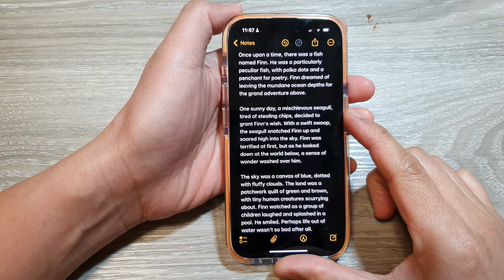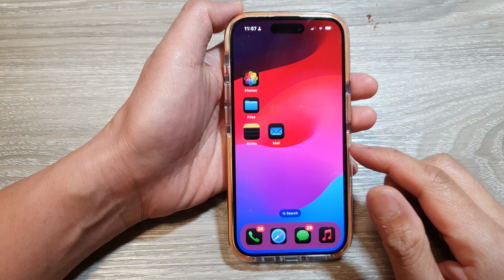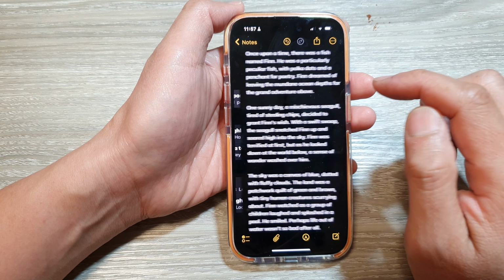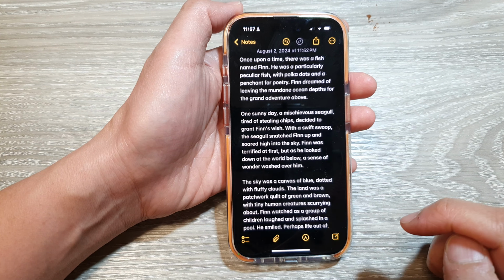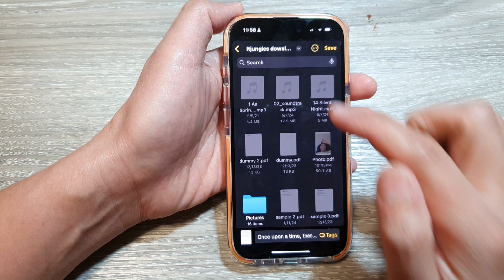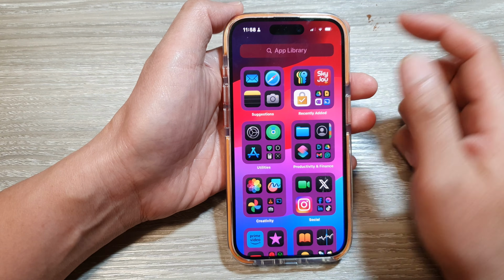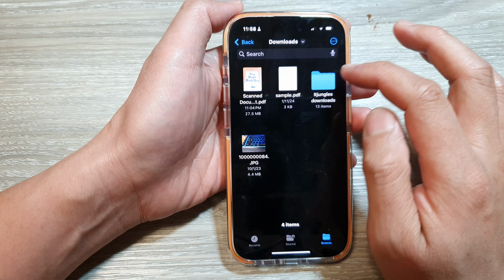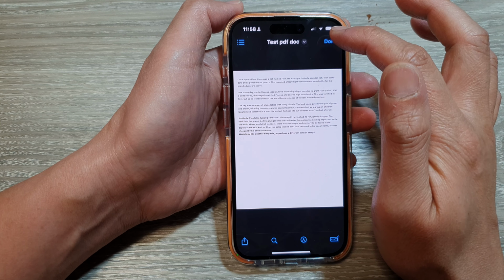📄 iPhone 15 Pro Tip: Convert Notes to PDF in Seconds!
In this video, I will show you how to save a note as a PDF file on the iPhone 15/15 Pro. Need to share or print your important notes from your new iPhone 15 or iPhone 15 Pro?   This quick and easy tutorial shows you how to save any note as a PDF file!

Turn your notes into PDFs and keep them organized!